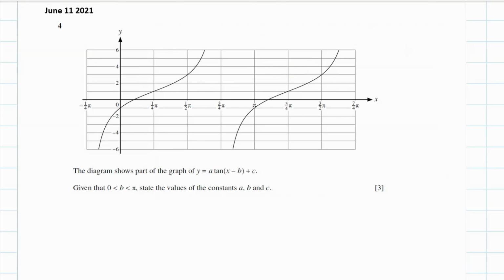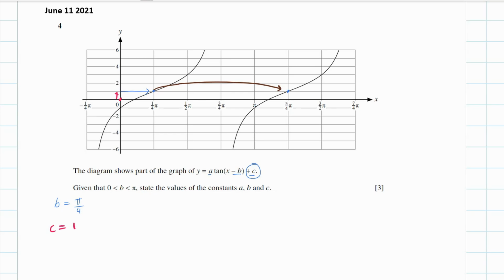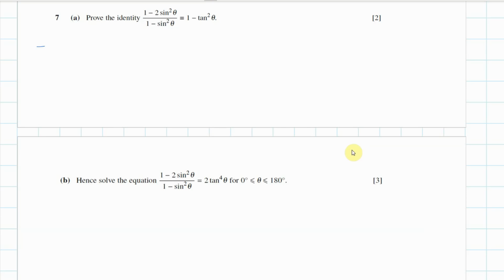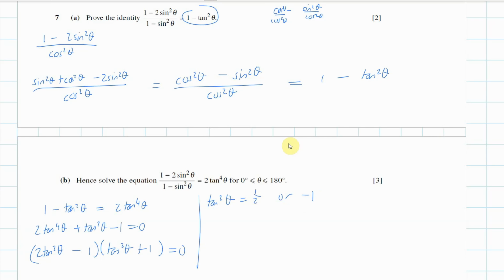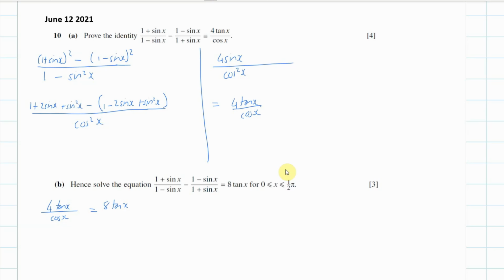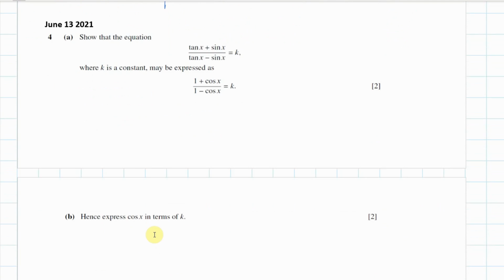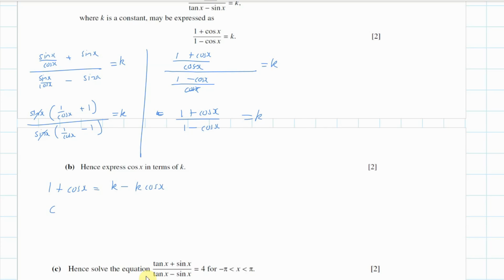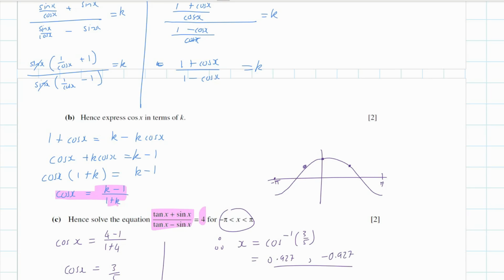Trigonometry Questions from PM1 Exams June 2021 series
This is a tutorial going over past exam questions on trigonometry for the Cambridge Pure Maths 1 course. The questions come from the June 2021 series.